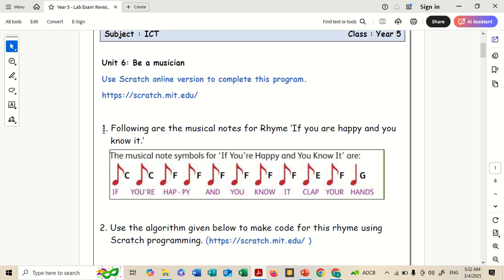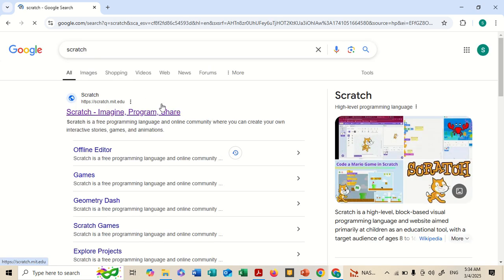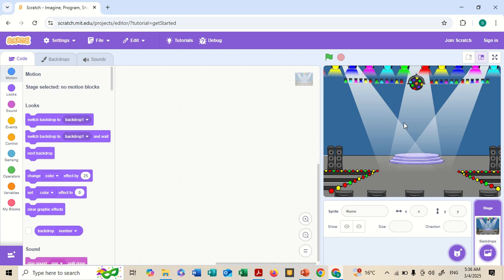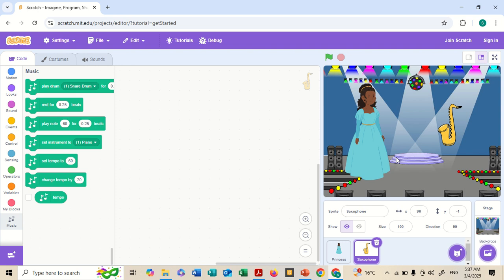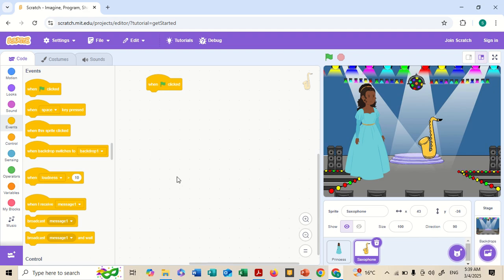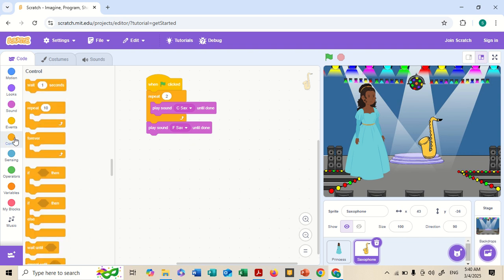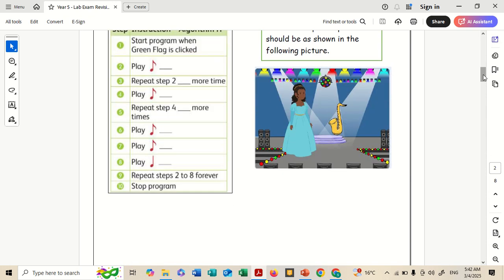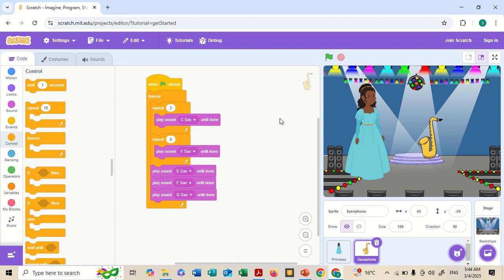Year 5 Lab Exam Assessment B Tutorial